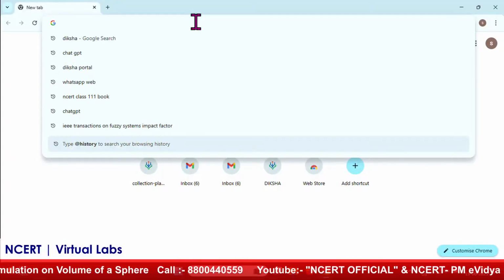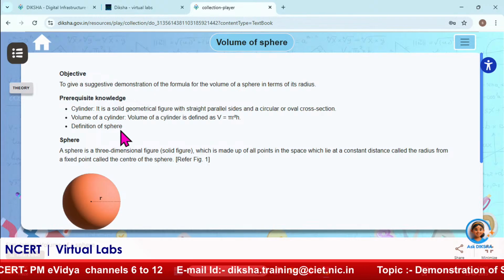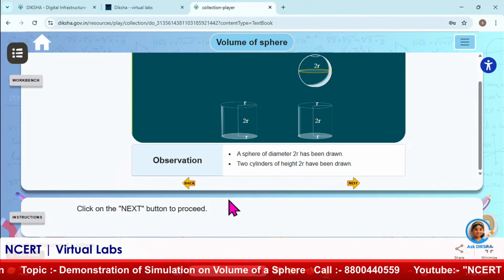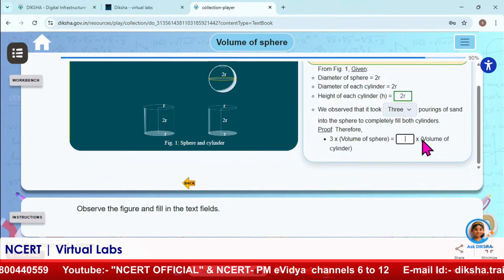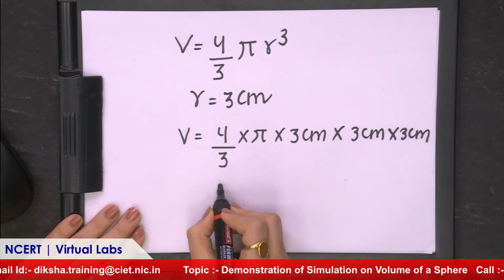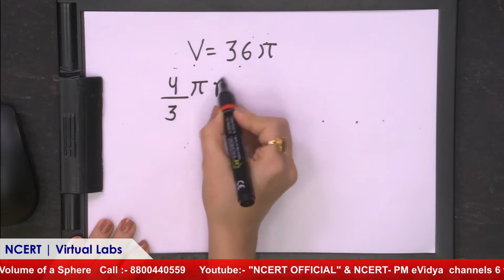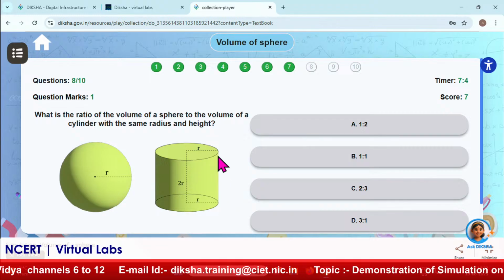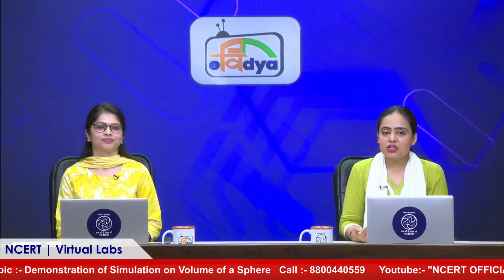Demonstration of Simulation on Volume of a Sphere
Ms. Shivani Sharma
Academic Consultant CIET, NCERT, New Delhi

Sahyog Session
Mon-Fri                                             5-5.30pm

The programs can be viewed on:
1. DD Free dish channel 2022 to 2033 ( PM eVidya  Class 1 to  PM eVidya Class 12)
2. Zee Dish TV Channel 950
3. Jio TV App
4. ‘NCERT OFFICIAL’ YouTube Channel